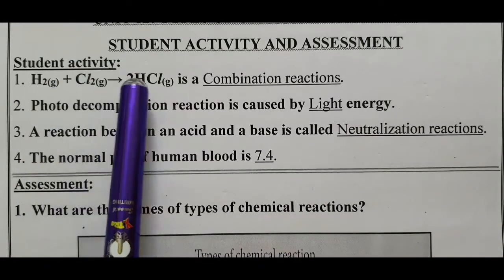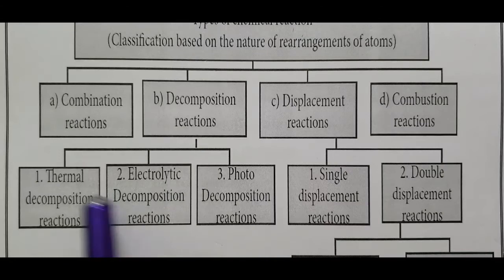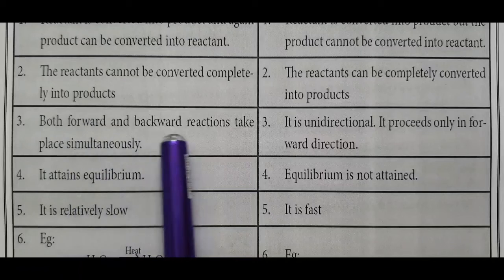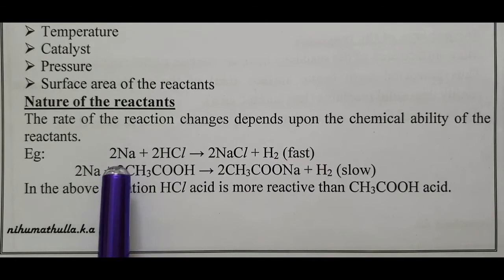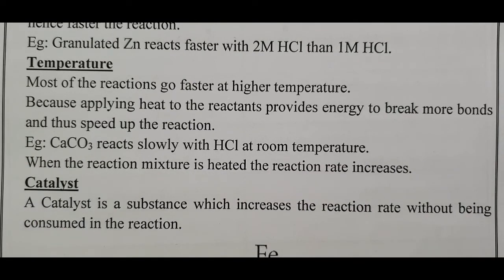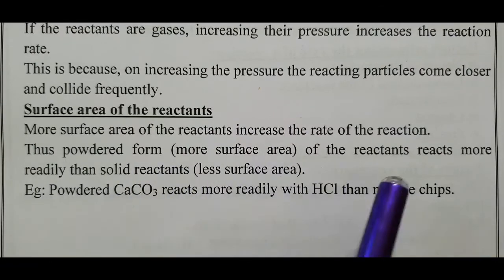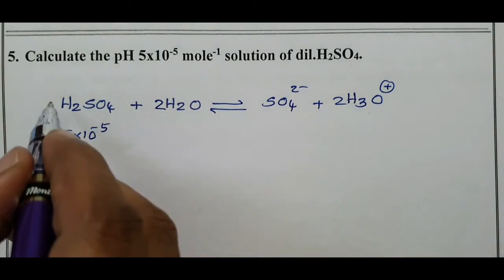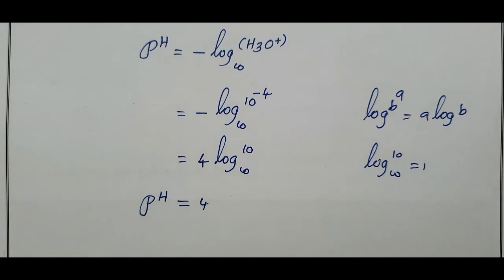11th Chemistry/Refresher course Module/Unit 12/Types of Chemical Reactions/Answer Key/Assessment